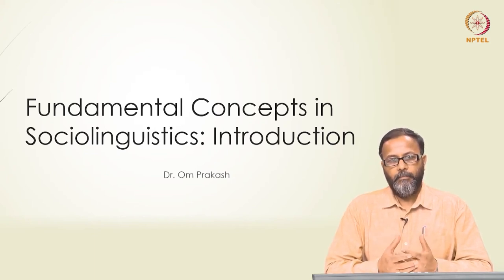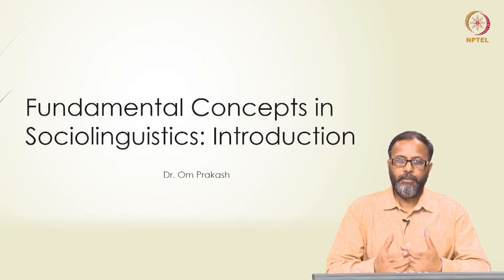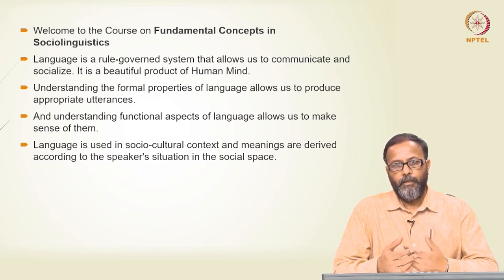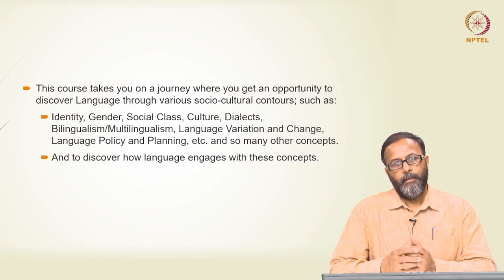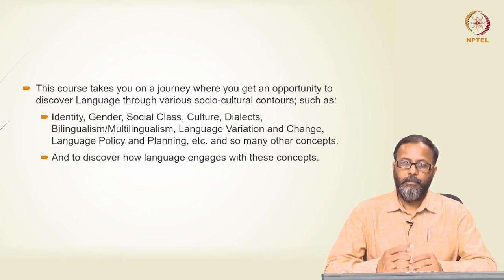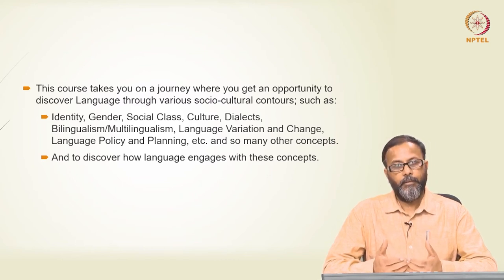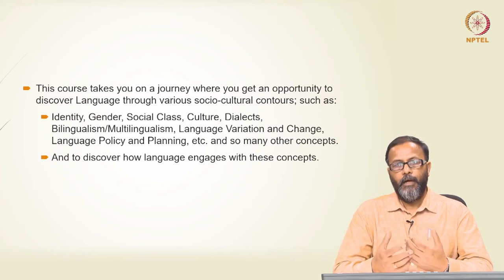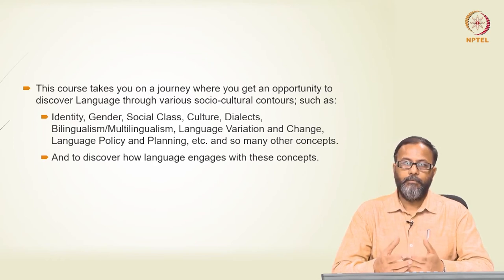Course Introduction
Subject : HSS
Course Name : Fundamental Concepts in Sociolinguistics